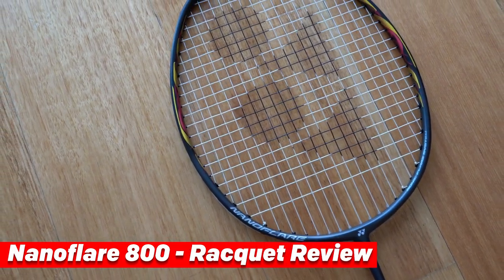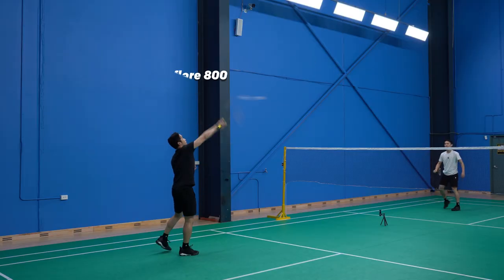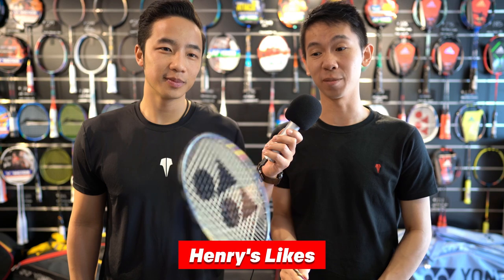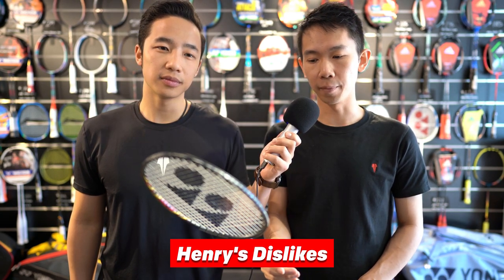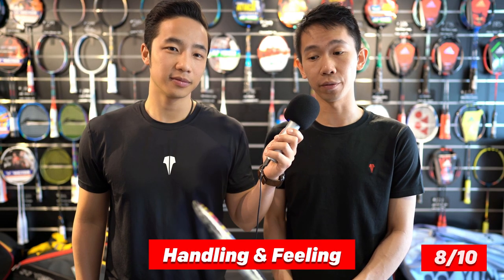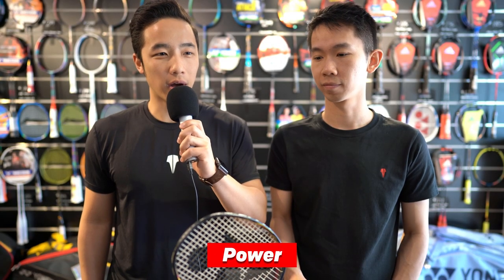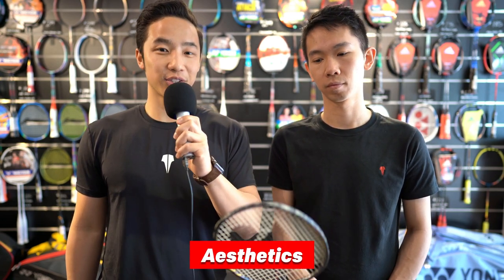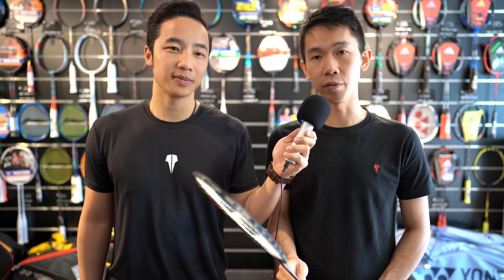Nanoflare 800 Badminton Racket Review - By Volant x Badminton Click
Timestamps:
0:00 Introduction & specifications
0:56 Racket in play
1:35 Likes & dislikes
3:13 Racket ratings
5:30 Who's it for?

For those short on time, here are the ratings that Jeff and I give in the video:

Handling/Feeling:
Henry - 8/10
Jeff - 9/10

Control:
Henry - 9/10
Jeff - 9/10

Power:
Henry - 9/10
Jeff - 8/10

Speed:
Henry - 9/10
Jeff - 9/10

Aesthetics:
Henry - 9.5/10
Jeff - 9/10

Who's it for: Our general recommendation is that this racquet is suitable for all players types and experience levels provided that it is within your budget. For those who prefer a head-heavy racquet, this is probably not suitable for you. However, if you're a power player and you'd still consider a head-light racquet then it's still worth considering.

• We are Here - Declan DP